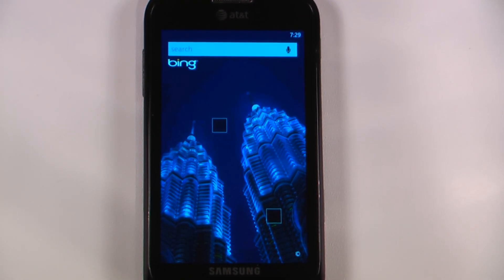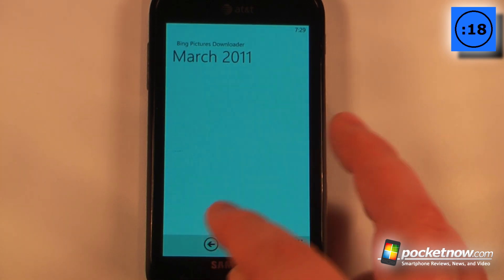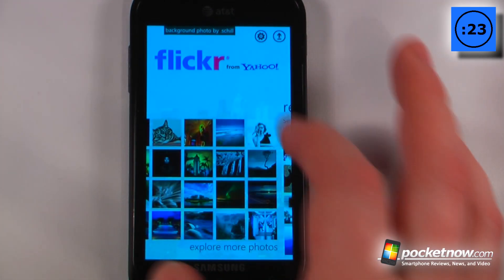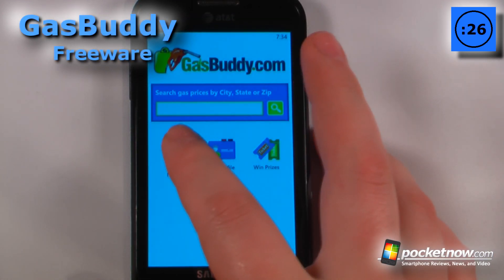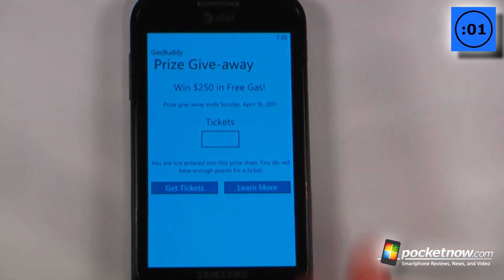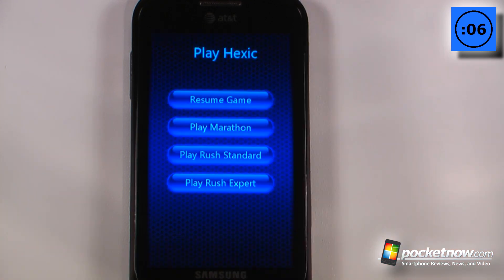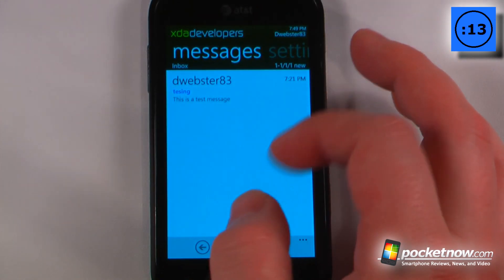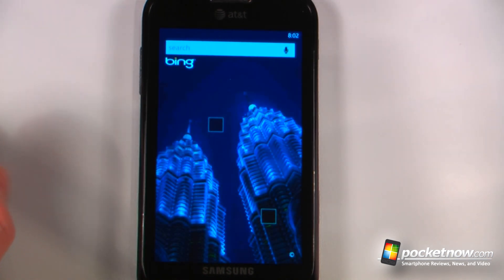Windows Phone 7 App Roundup 5 Apr 2011 | Pocketnow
Go here for the Microsoft Tags and Zune In this episode of the Windows Phone 7 App Roundup we demonstrate five top applications in 30 seconds each. These apps will entertain, share and download photos, and browse through XDA-Developers. This week we have Bing Pictures Downloader 0:16, Flickr 0:46, GasBuddy 1:16, Hexic Rush 1:46, and XDA-Developers 2:16.